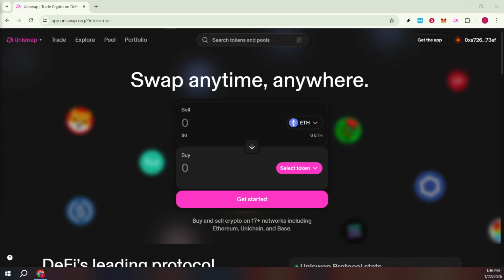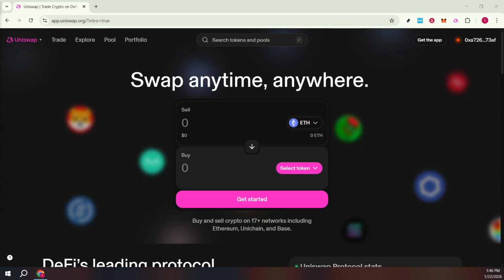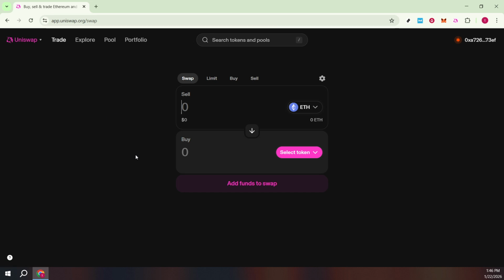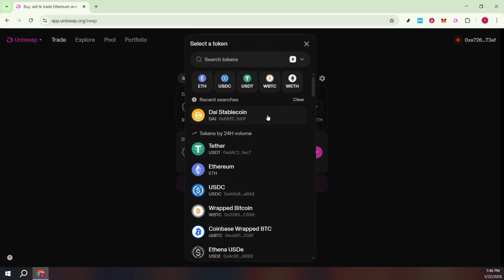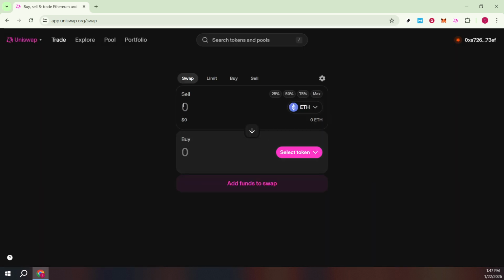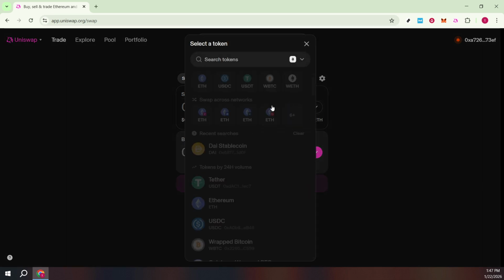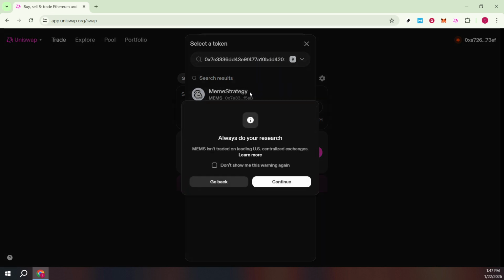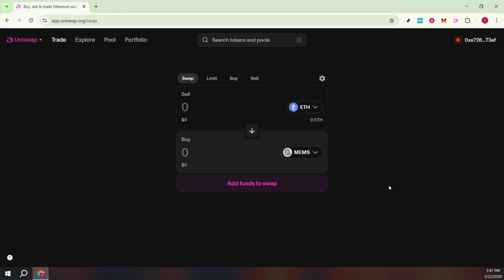How To Add Custom Token To UniSwap [2026 Guide]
How To Add Custom Token To UniSwap